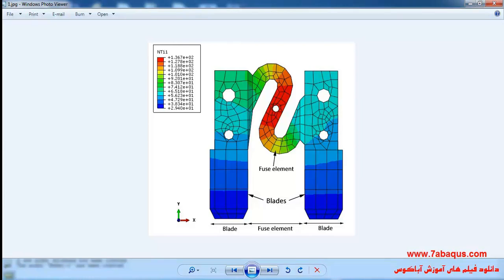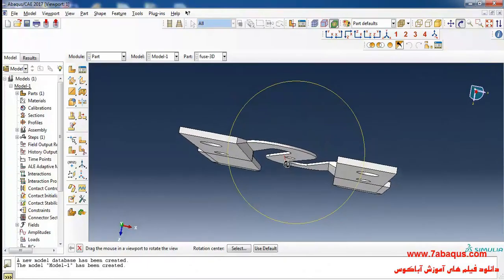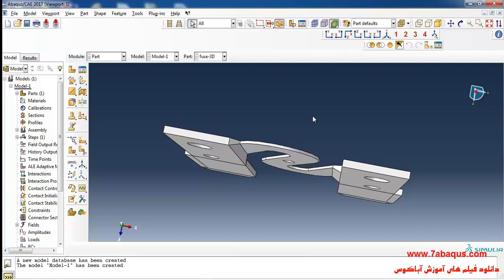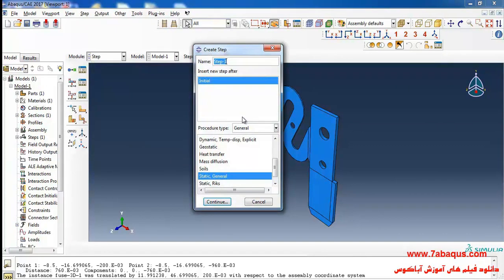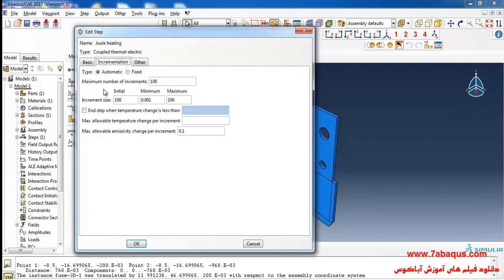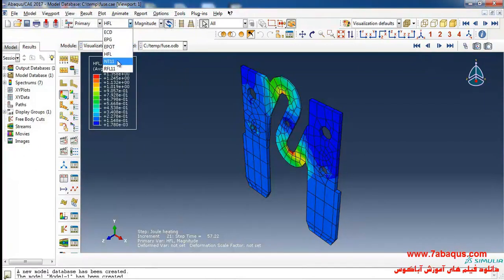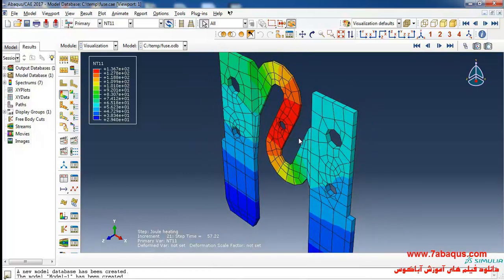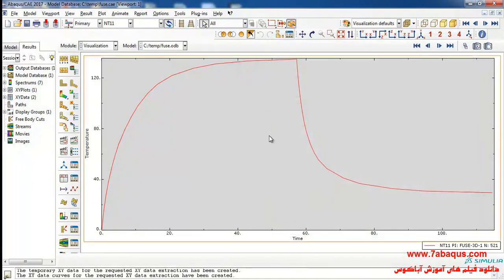Thermal-electrical modeling of an automotive fuse Abaqus